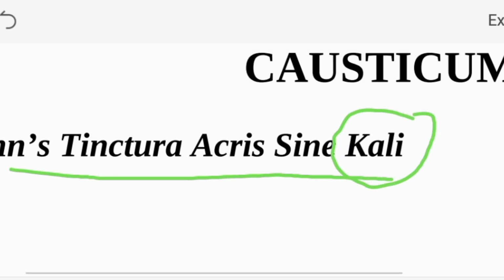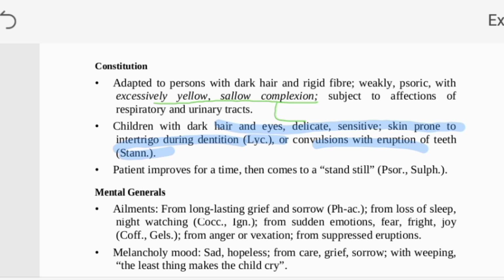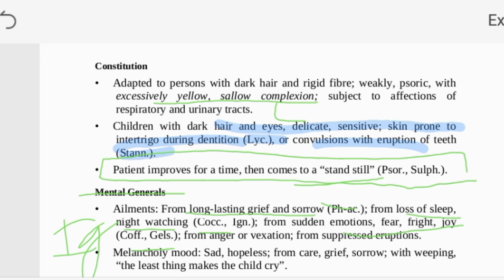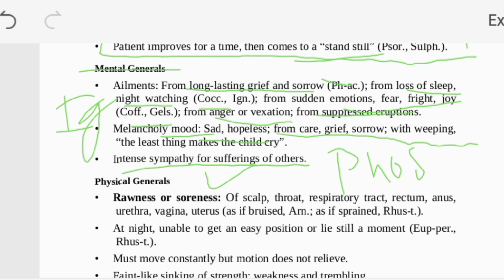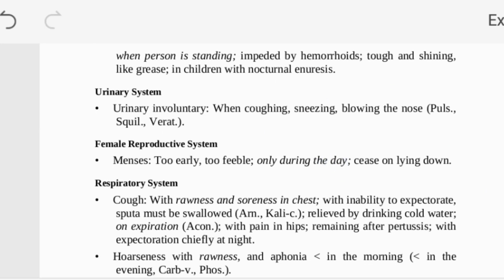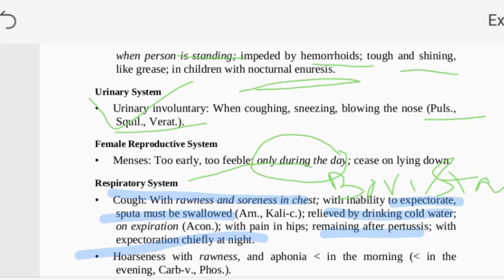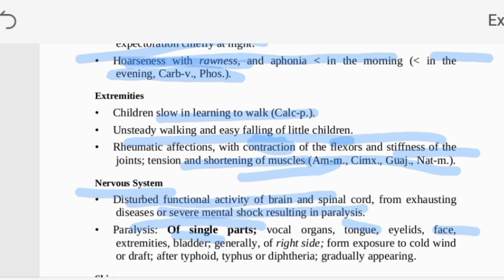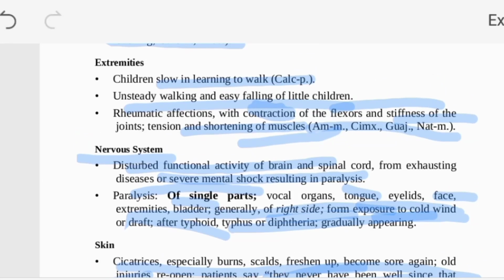causticum homoeopathic medicine from Allen key note